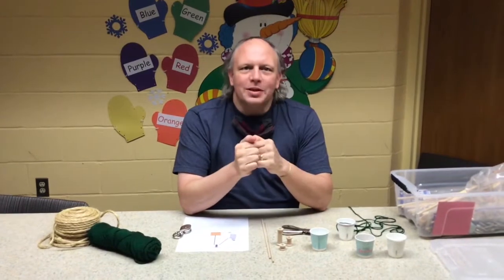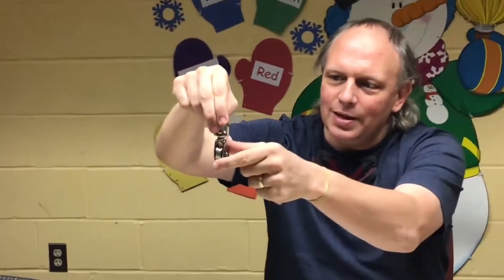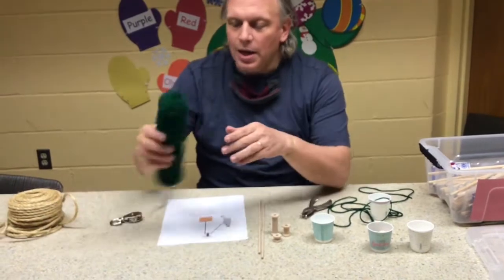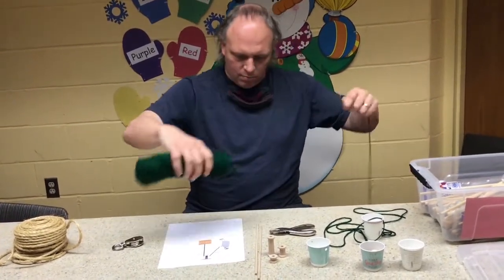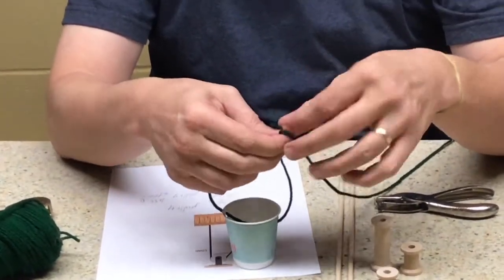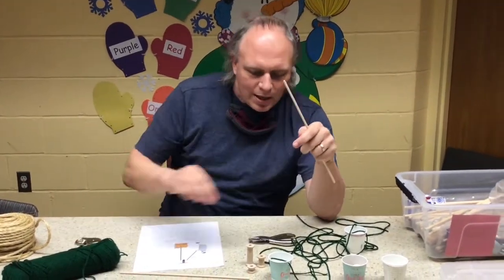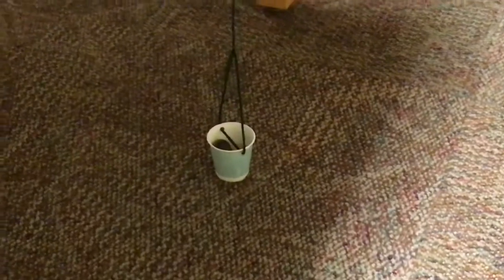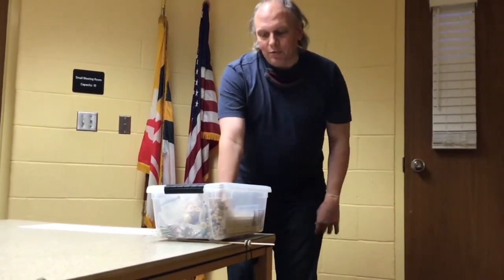Fun with Pulleys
We will see what we can do with pulleys and even make one of our own.